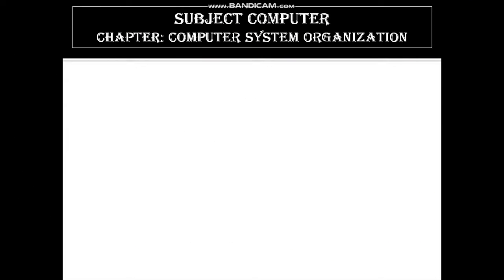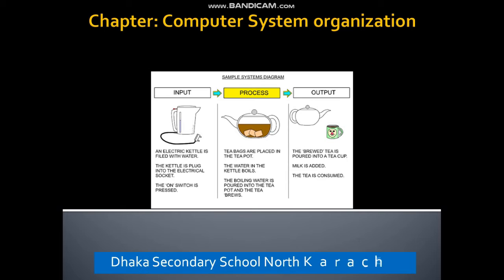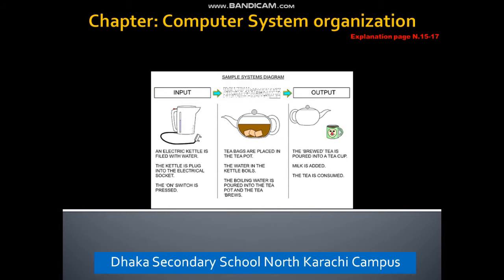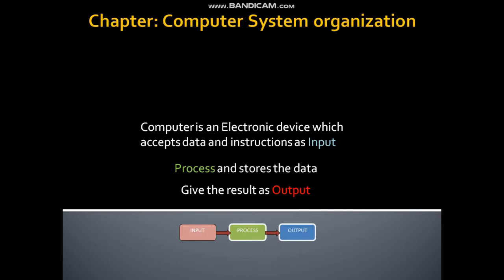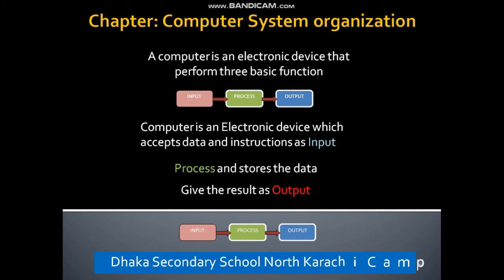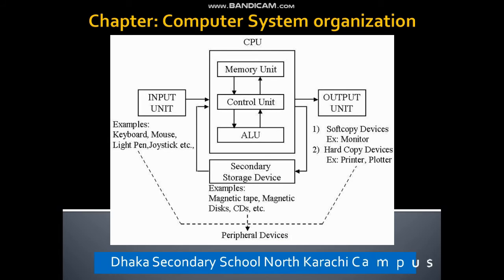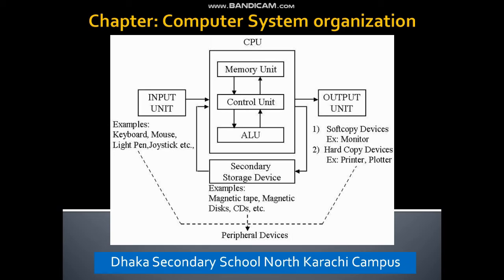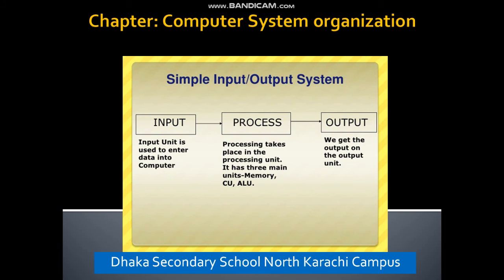Computers VI Day 7 July | DSSNK